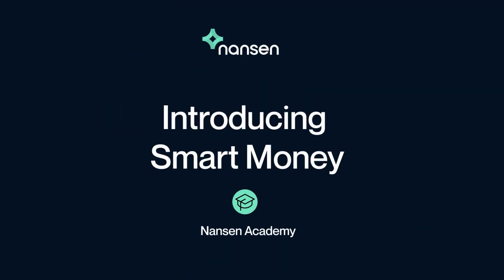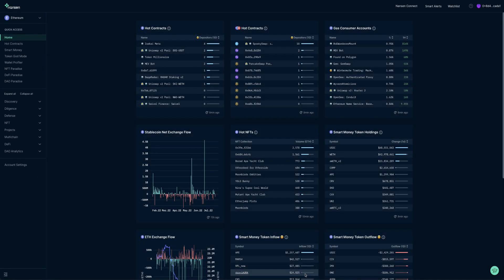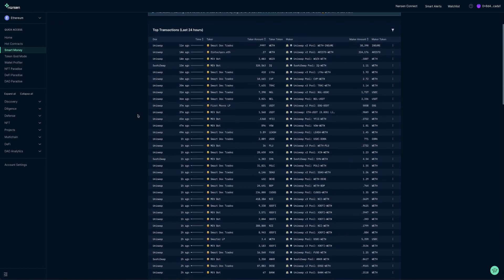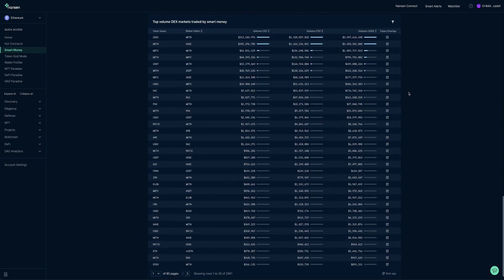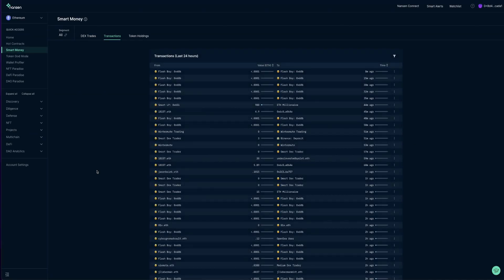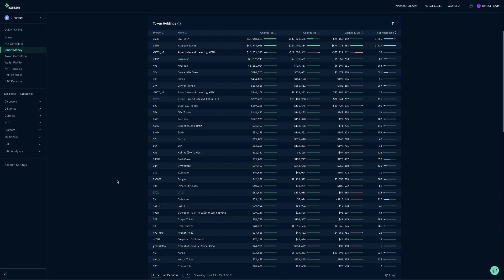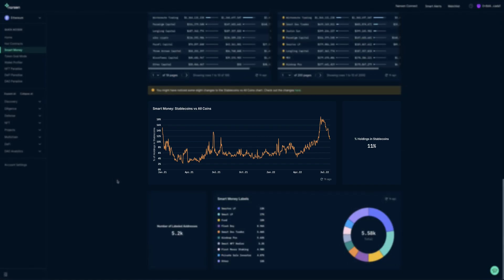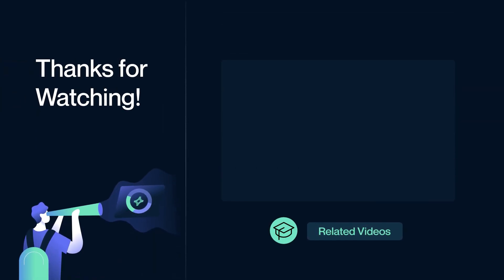How to Nansen: Introducing Smart Money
Our Smart Money dashboard tracks the activity of prolific traders.

00:00 - Intro
00:44 - DEX Trades
02:50 - Transactions
03:32 - Token Holdings
04:47 - Conclusion

New to Nansen? Sign up to our Lite plan for free and start surfing the blockchain for yourself

**About Nansen:**
Nansen is a blockchain analytics platform that enriches on-chain data with millions of wallet labels. Crypto investors use Nansen to discover opportunities, perform due diligence, and defend their portfolios with real-time alerts.